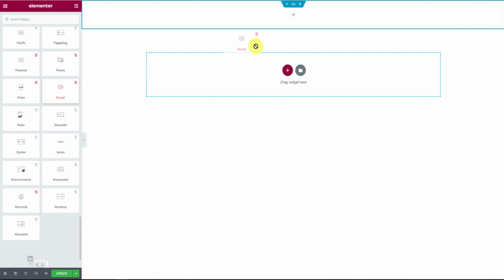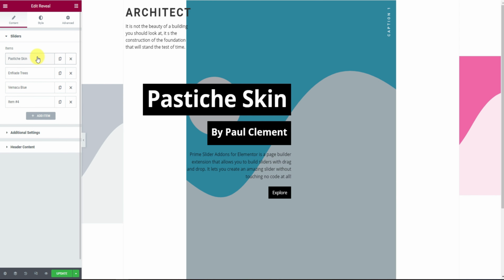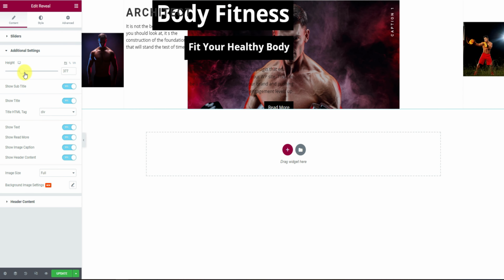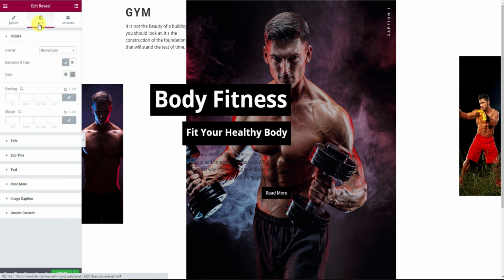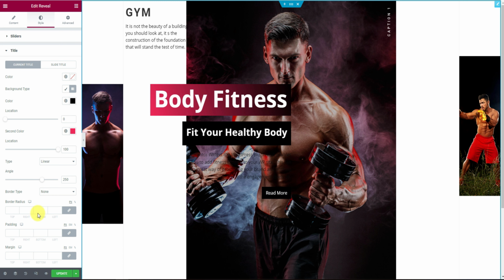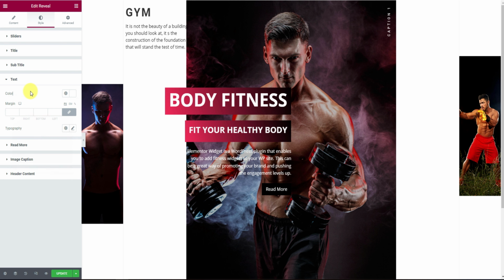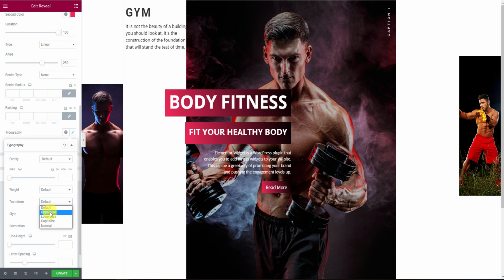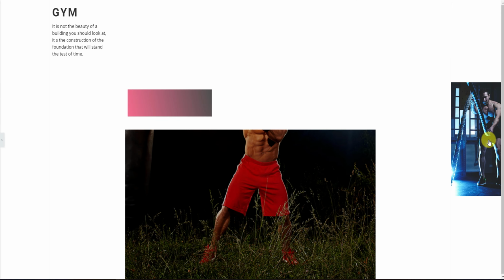How to Use Reveal Slider Pro widget to create amazing slider | Prime Slider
You can set Title & Description as a global header, plus a CTA button with clean animation effects.

In case of hiding any content, you can do that using the On & Off switcher button.

One more thing, there is an option for letting you add Title and Description as a global Header. Needless to say, that will work for all the slider items.

What are you thinking about this cool feature?

If you’re new to our channel, feel free to explore more.

Our comment box is open. We’ll be there as soon as possible.

Want to create a great slider for your website with animation effects? Reveal Slider widget can be your best way.